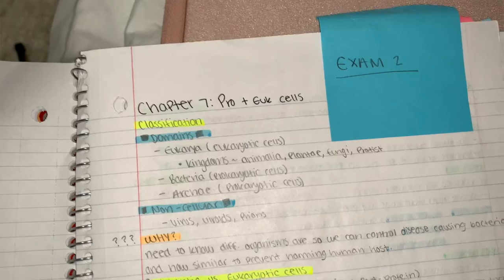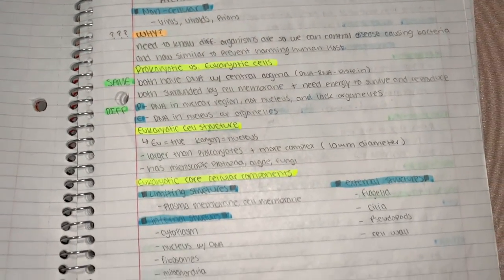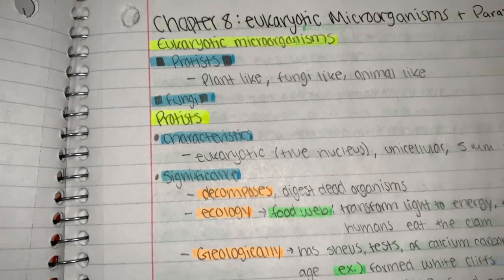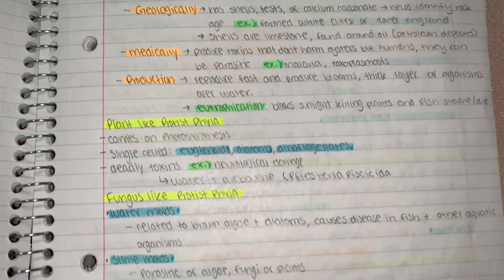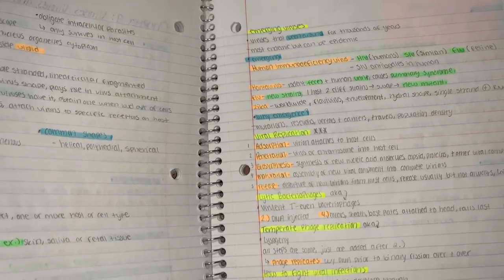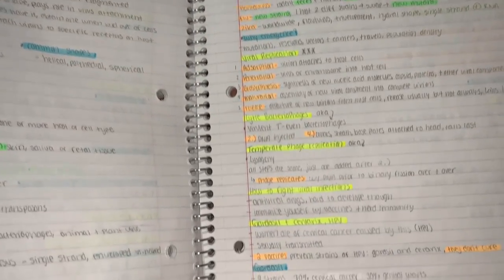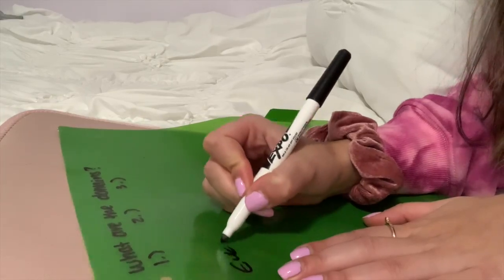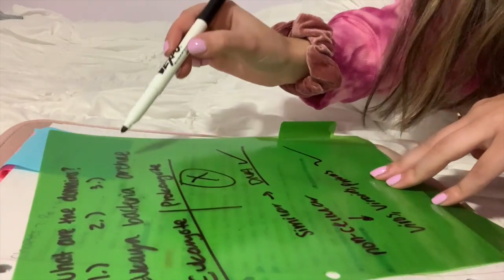How I Passed Microbiology With An A: Pre-Nursing | Sukaina Attar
Hi guys! In today’s video I share with you all my study tips and strategies that helped me pass Microbiology with an A. This can also be applied to other science courses especially since there are a lot as a nursing major. I hope this helped you all! Happy Holidays xx

Hey! I’m Sukaina Attar and I am 19 years old from Massachusetts. I make lifestyle videos, advice/college videos and vlogs!